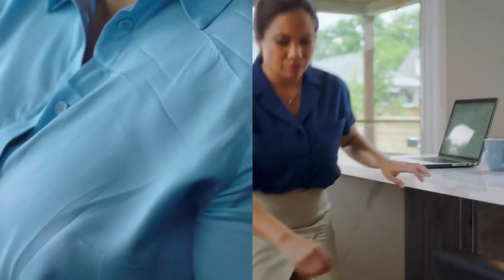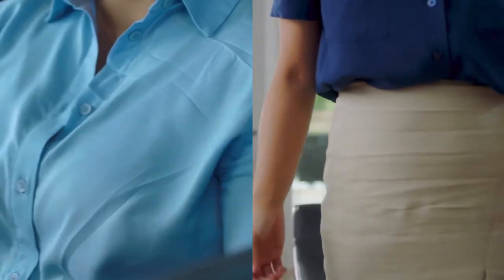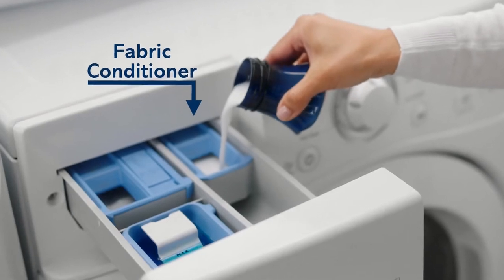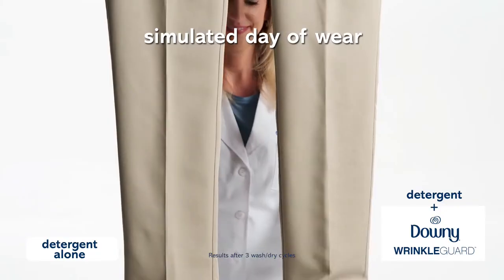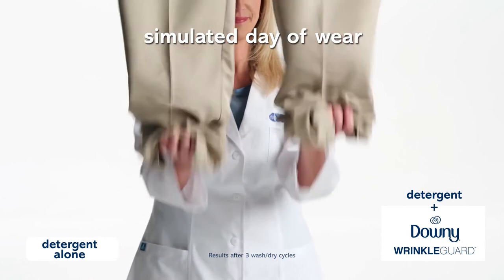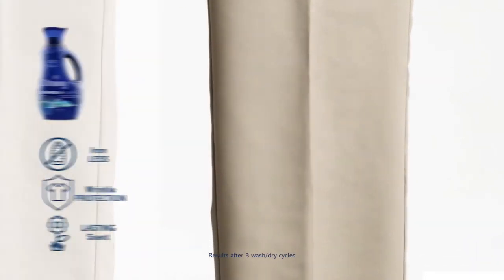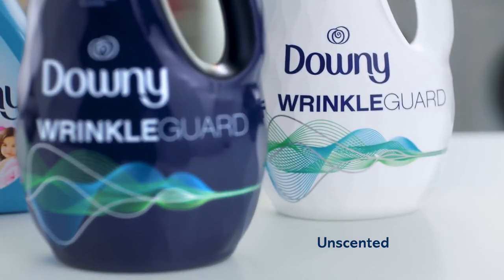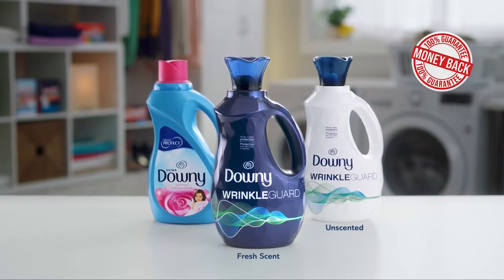Protect the Clothes You Love | Shop Downy Products at Ubuy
Downy is formulated to help prevent fading, pilling and stretching, and protect the clothes you love.

Downy Wrinkleguard Liquid Fabric Softener & Conditioner:

Upgrade your wrinkle-fighting tactics with Downy WrinkleGuard Fabric Softener. Its breakthrough, anti-wrinkle formula penetrates the fibers of fabric, softening and relaxing them to help keep wrinkles from forming in clothes.

Shop Downy fabric softener and other products at Ubuy.